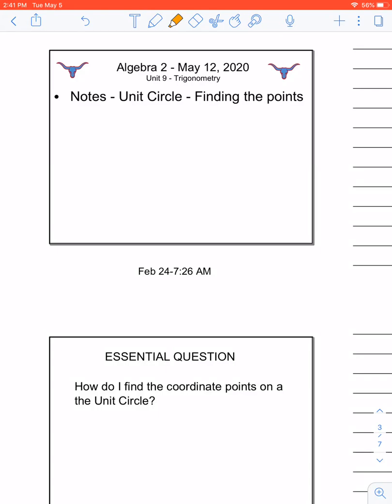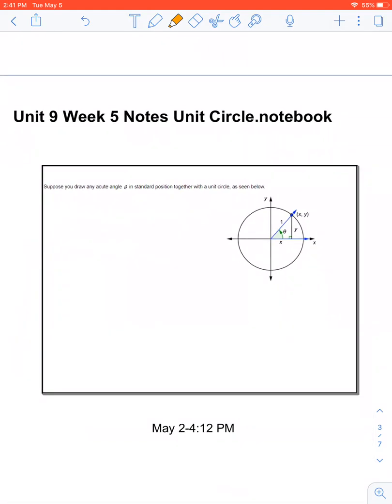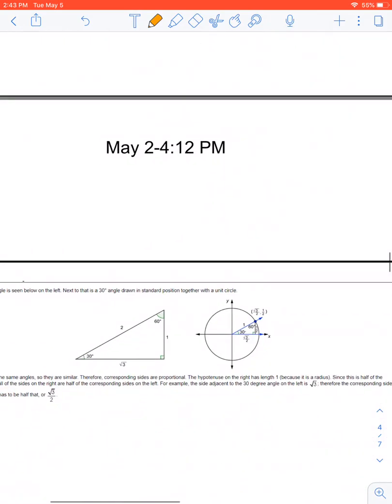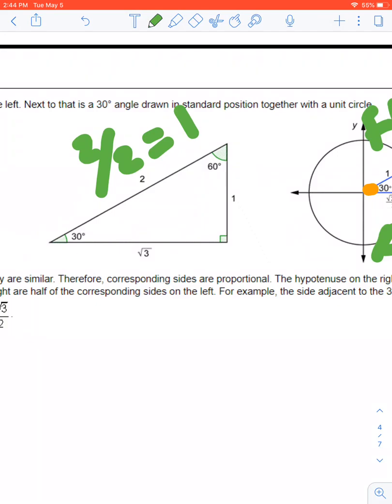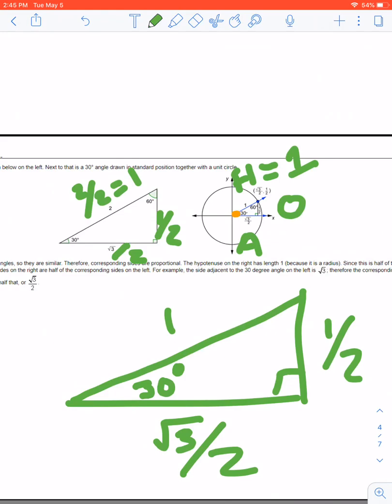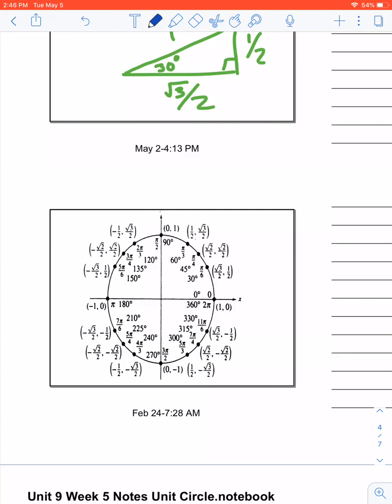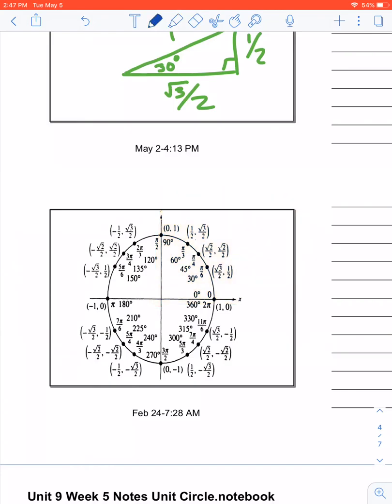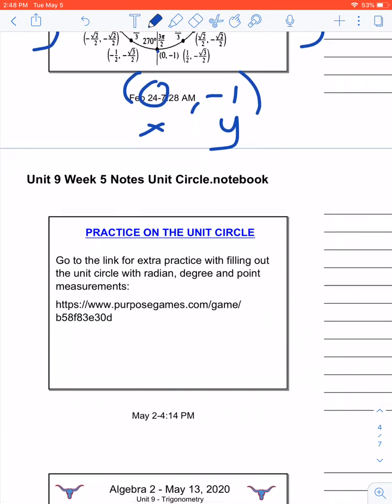Algebra 2 Trig 5/12/2020 Unit Circle - Investigating the Coordinates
Adding on to the Unit Circle with the degrees, radians and coordinates.